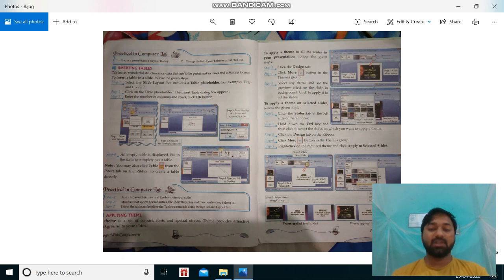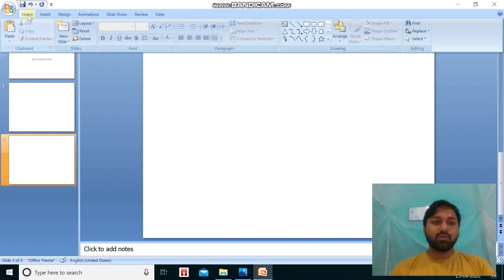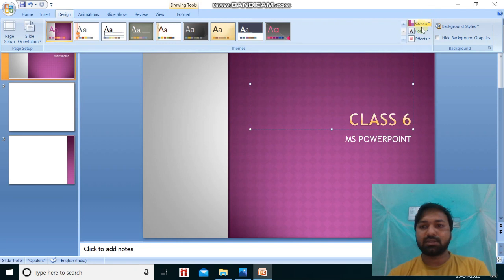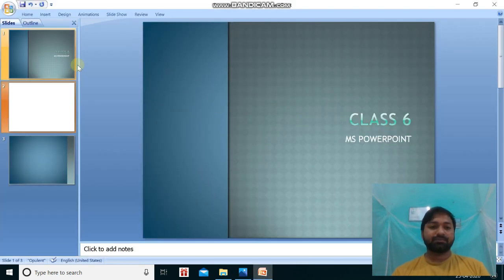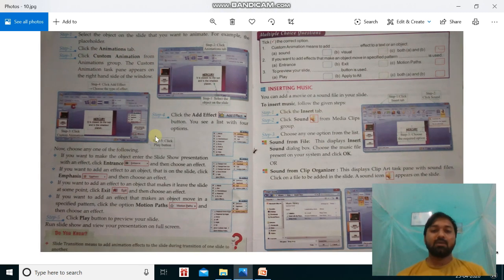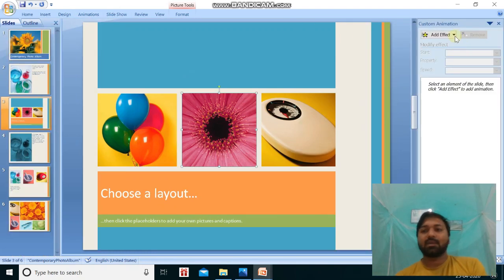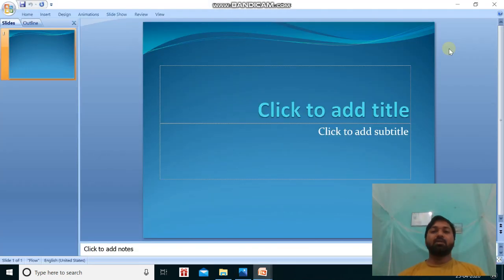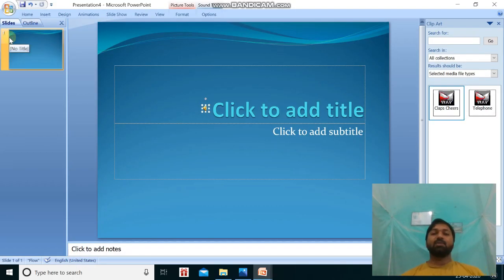CHAPTER4: More On MS Powerpoint 2007-Lecture 2||CLASS6||COMPUTER SCIENCE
In this video I discussed Chapter 4(More On MS Powerpoint 2007) of Computer Science for Class 6 of Assam Board.
This is the second  lecture.The chapter comprises of two lectures.
On my channel, you will find tutorial videos on Physics, Mathematics and Computer Science.